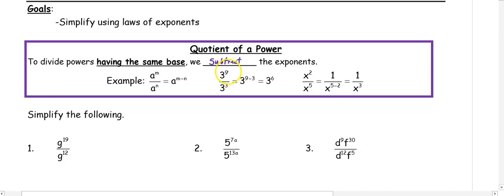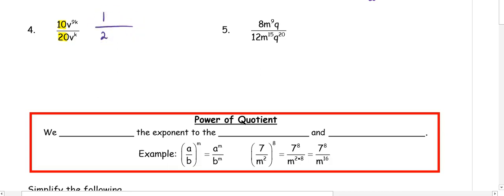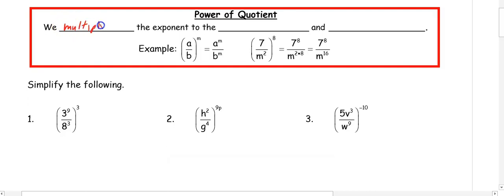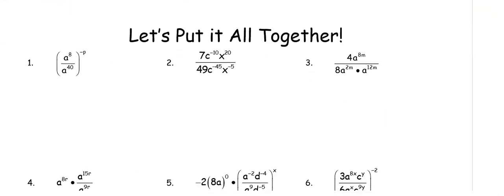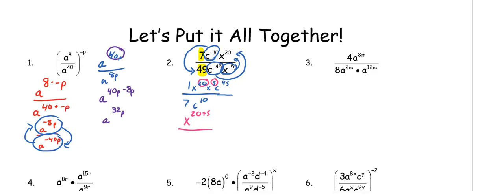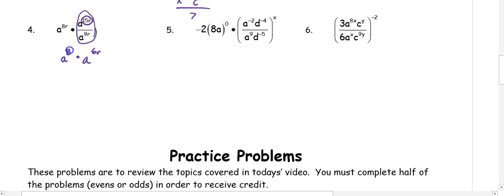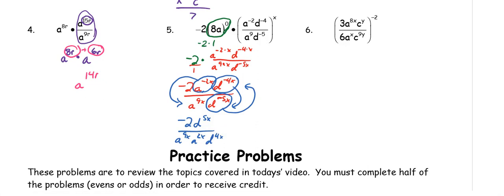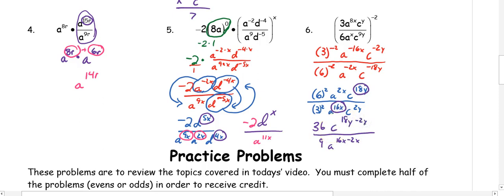U2D4- Division properties of exponents